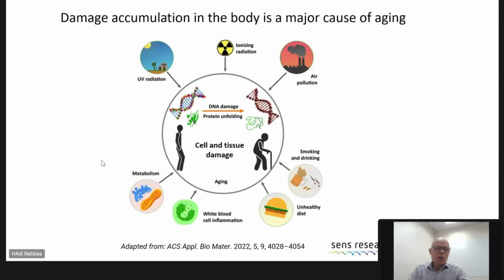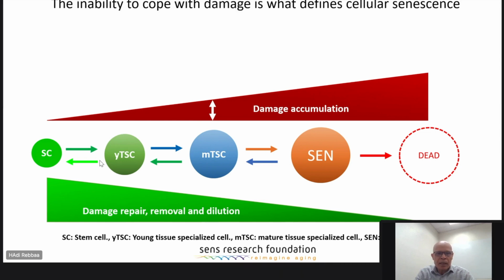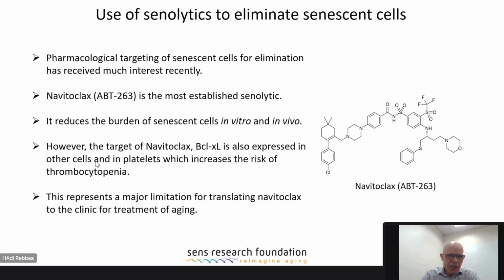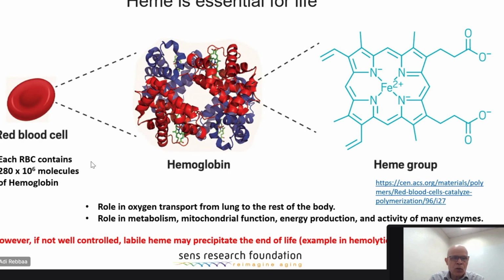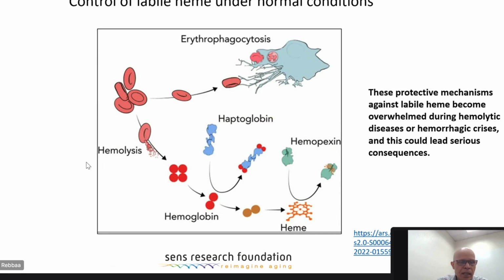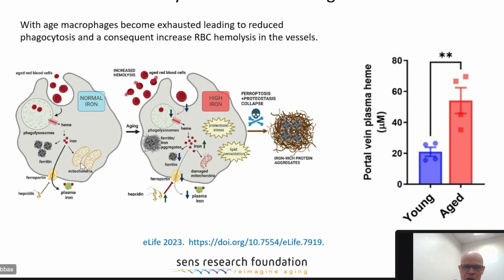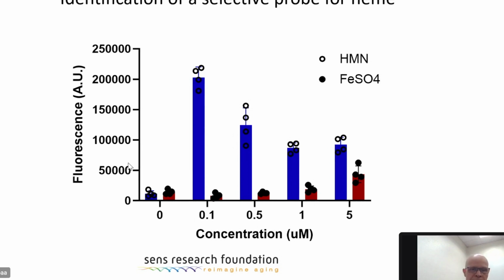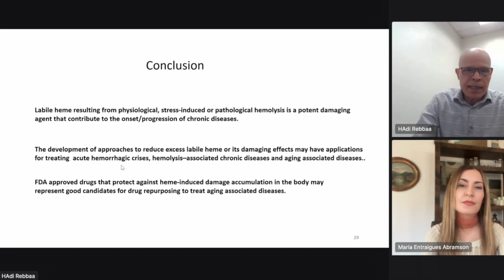Dr. Abdelhadi Rebbaa: Chemical and Cell-Based Approaches to Reduce Functional Decline With Age.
SRF's RepleniSENS group lead Dr. Abdelhadi Rebbaa gives a presentation about research findings and where we are headed!